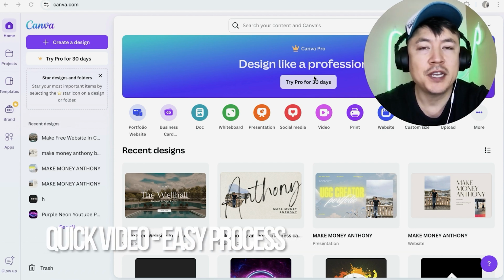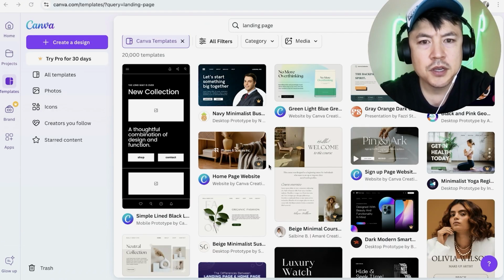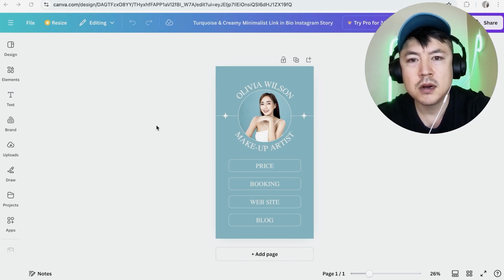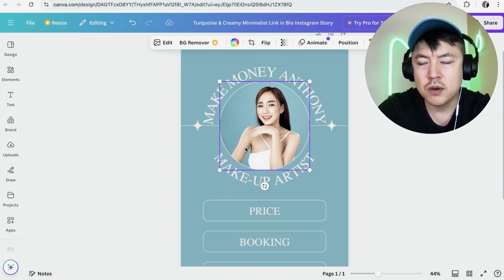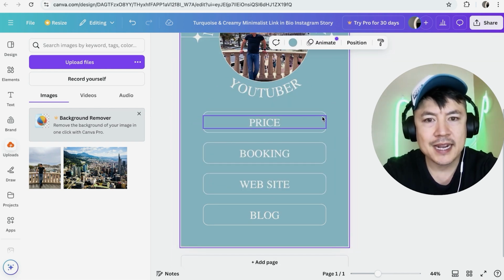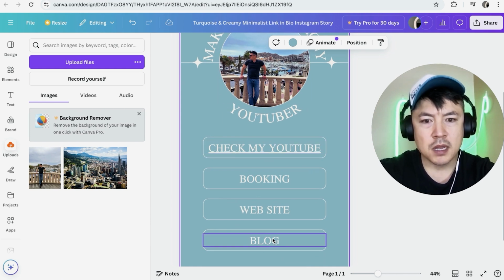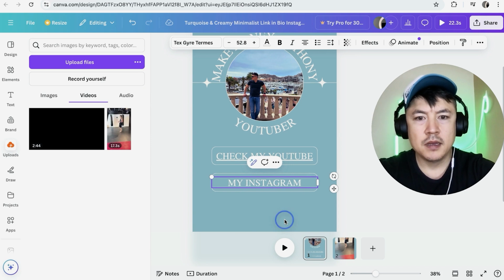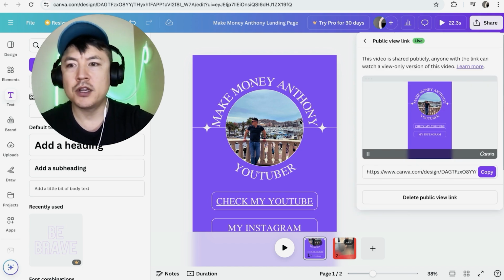✅ How To Create Free Landing Page In Canva 🔴